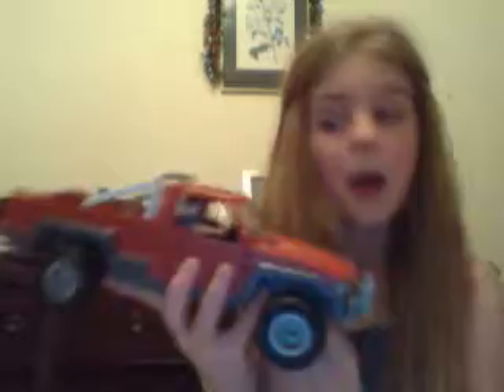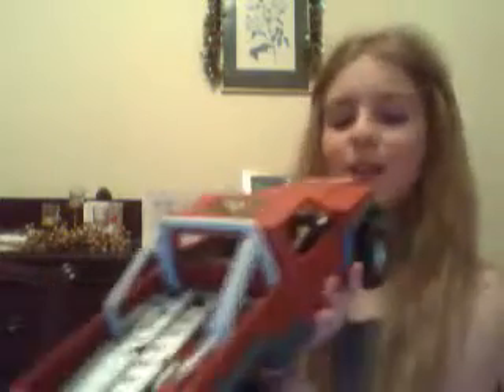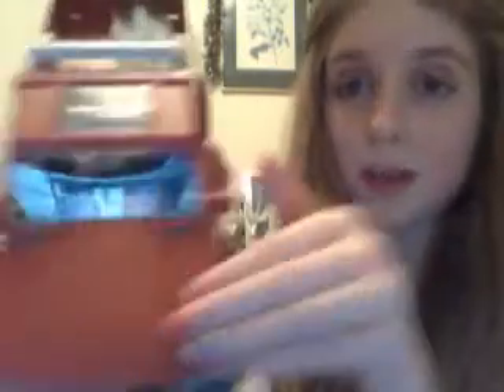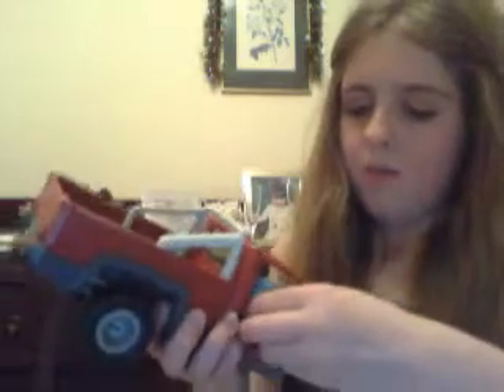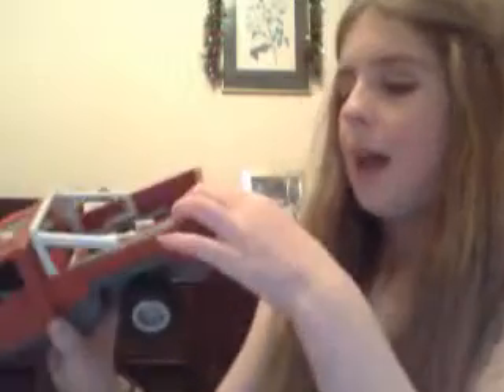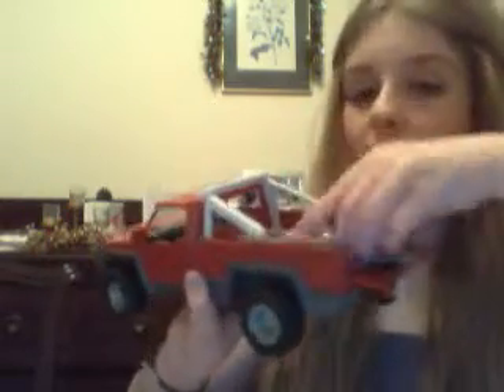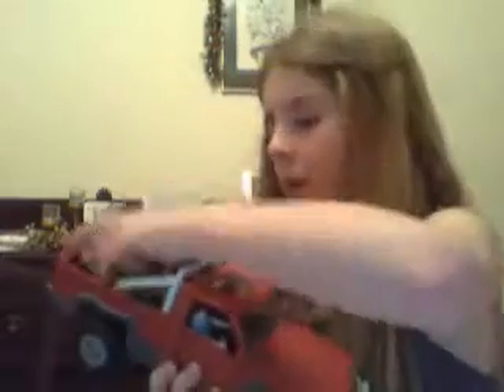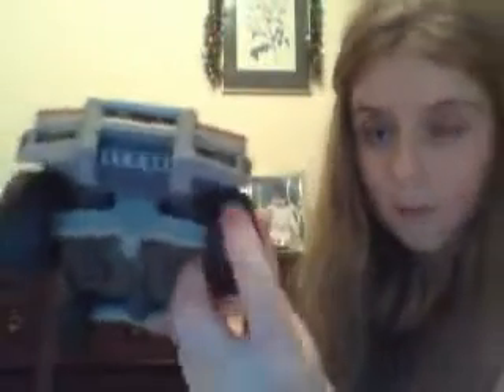schleich farmlife pickup truck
hey there im doing a review on schleich stuff now so we are starting with the pick-up truck